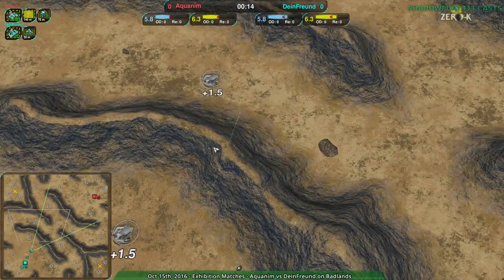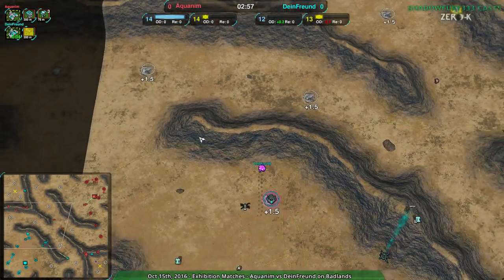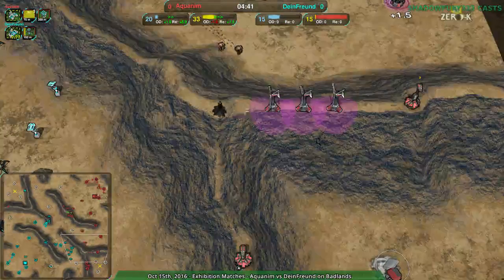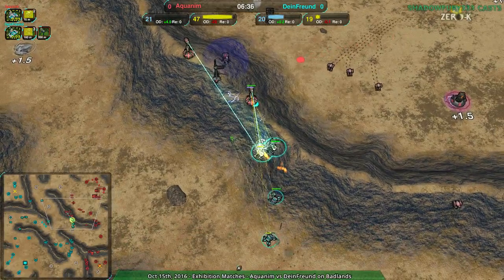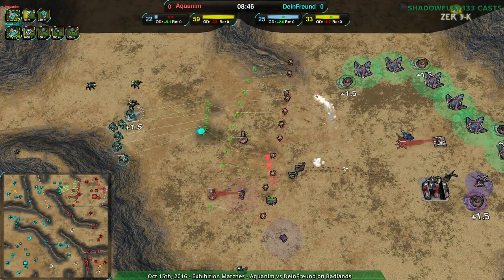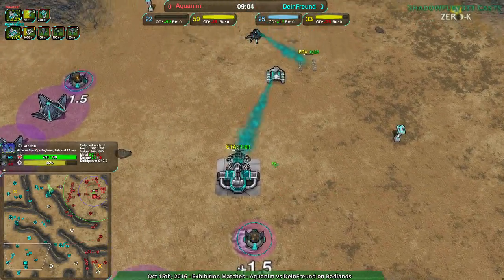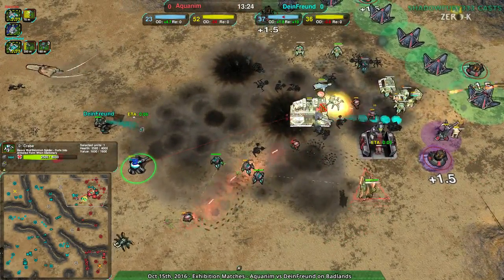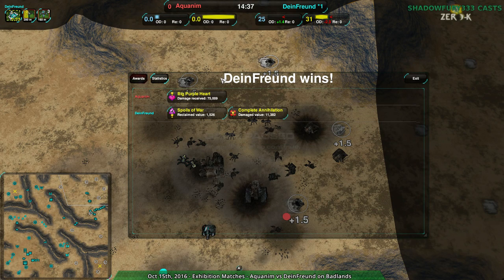2016/10/15 #2: DeinFreund(Sp) vs Aquanim(Sh) on Badlands - Zero-K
I have so much sympathy for Aquanim right now.

DeinFreund(Spiders) vs Aquanim(Shields)
Map: Badlands